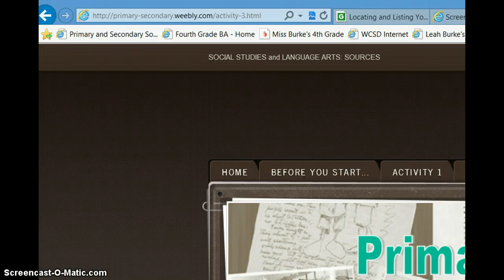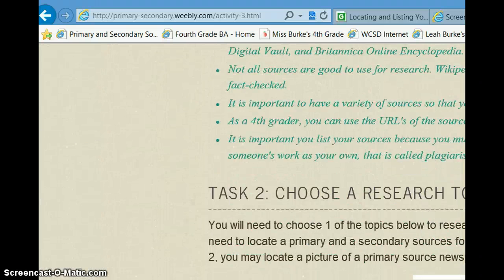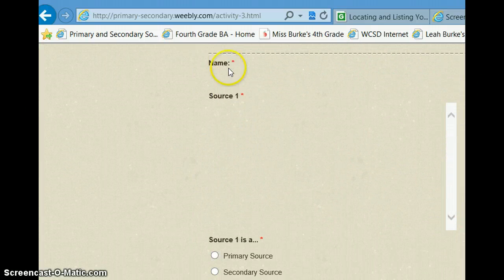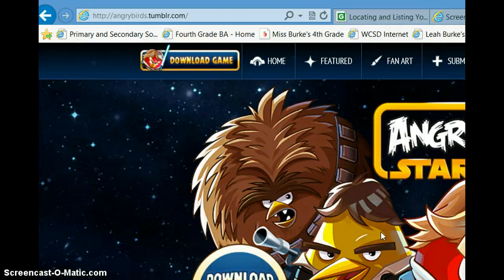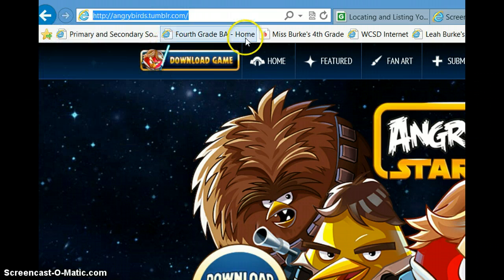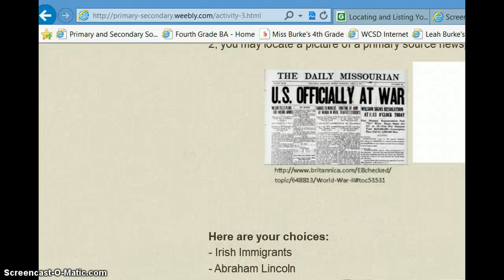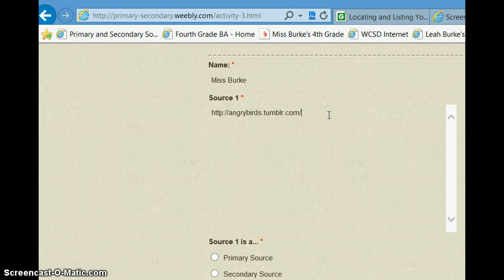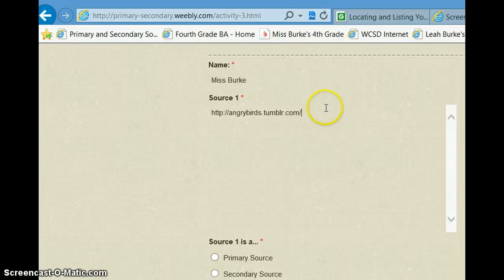Listing URL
How to list sources in 4th grade.